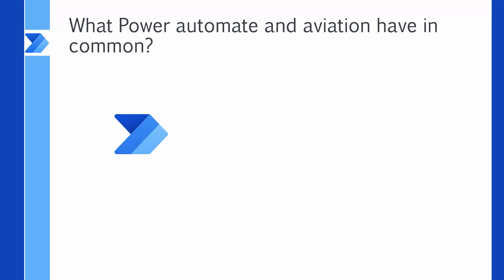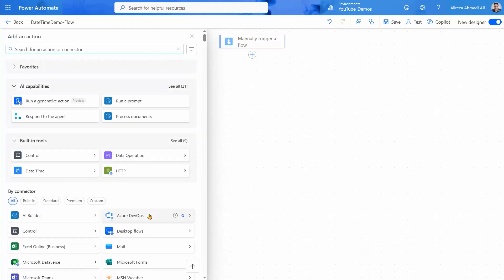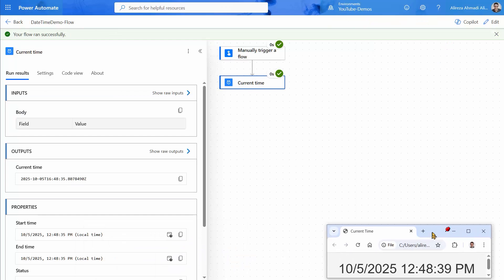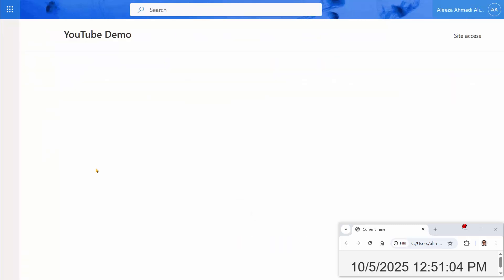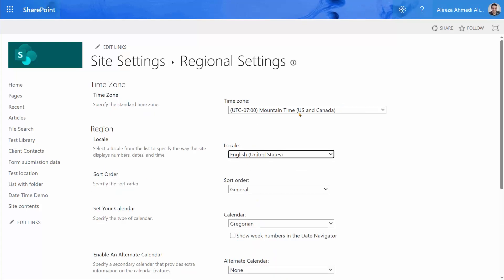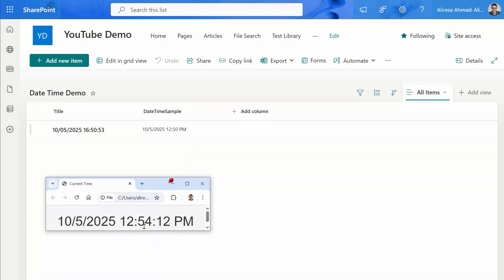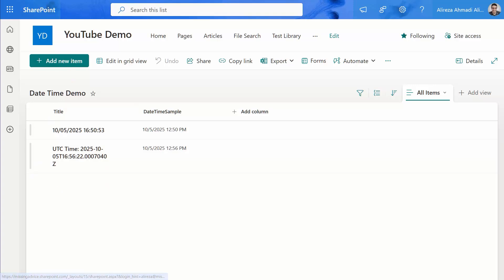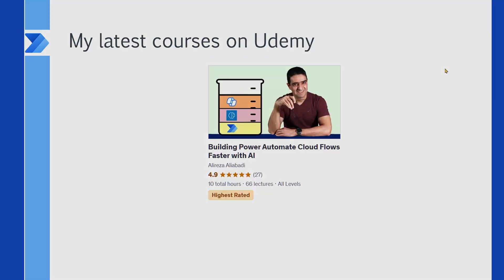Your SharePoint Times Are Wrong (Here's Why)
In this video, we create a flow that creates an item inside a SharePoint list and that item contains a date and time field. We discuss everything that can go wrong and find our way to see the correct time on SharePoint.

This video contains:
0:00 Introduction
0:47 Understanding UTC Timezone
1:58 Using "Current time" action - visual utcNow()
3:23 Inserting correct time to SharePoint
4:57 SharePoint site time zone trap
7:10 SharePoint trying to be too smart
10:09 Conclusion